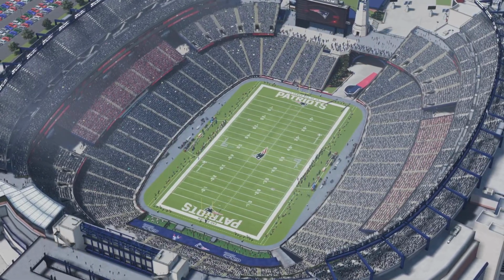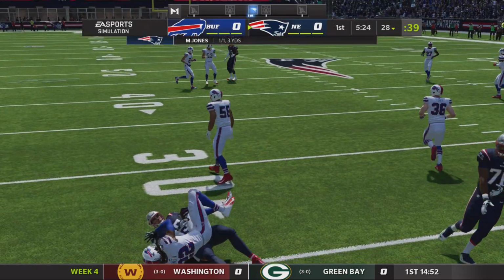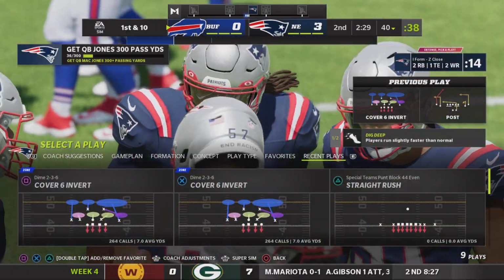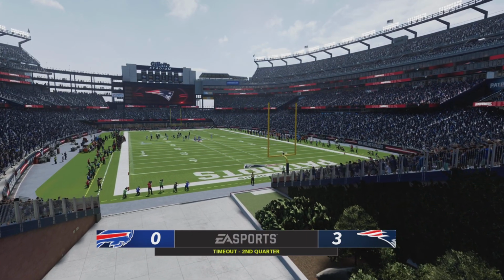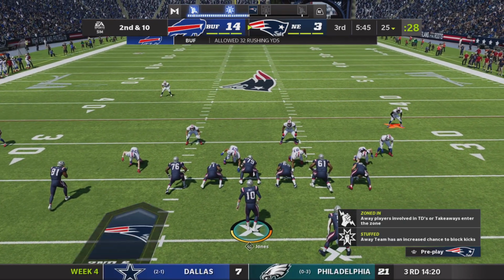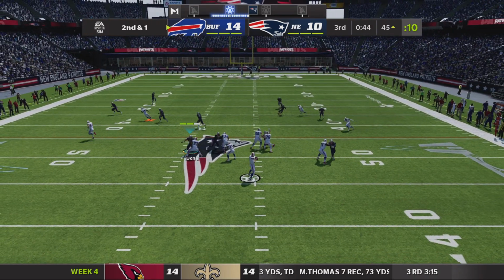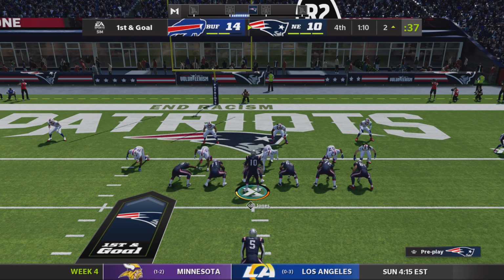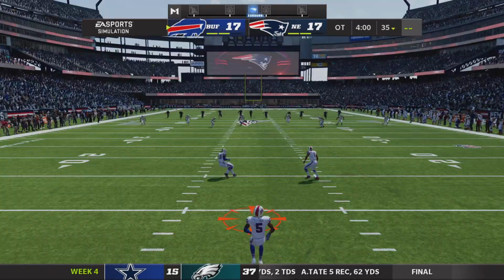Madden NFL 22 week 4 in AFC east battle